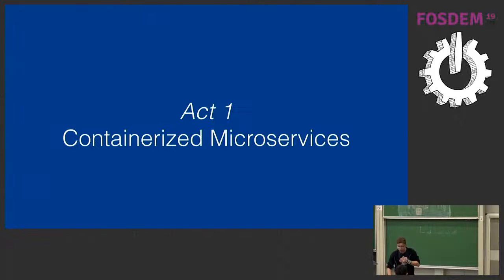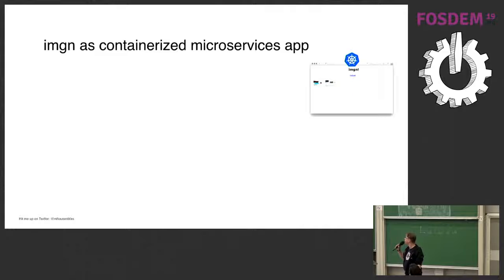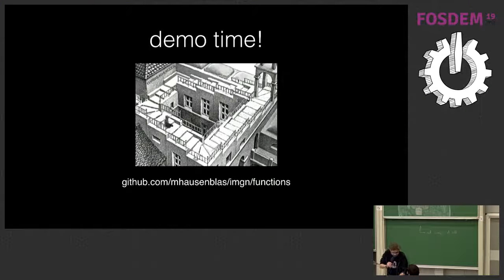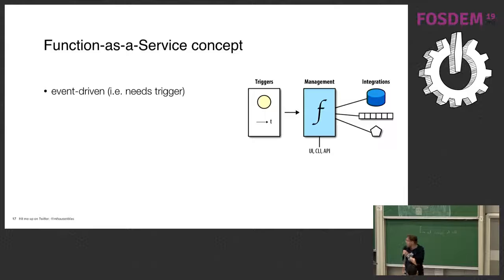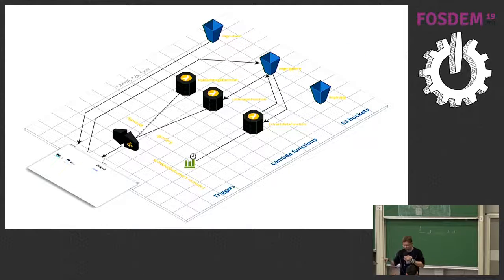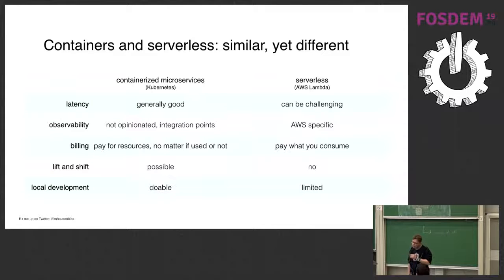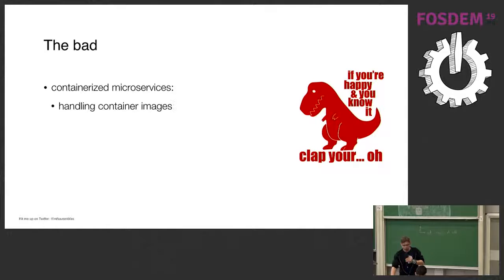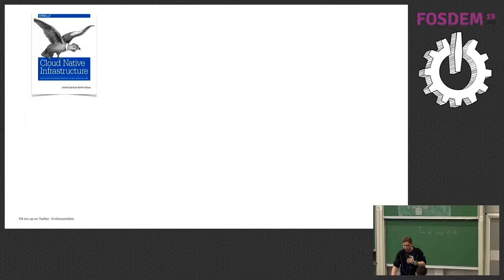Go containers? Go serverless? A cloud native journey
This talk compares the approaches using a simple Go app, once implemented as containerized microservices and once as a serverless app and discusses advantages and limitations of each approach.

Increasingly, we find deployments of Go in either a containerized setup (read: Kubernetes) or serverless (think: AWS Lambda). This talk compares the approaches using a simple Go app, once implemented as containerized microservices and once as a serverless app and discusses advantages and limitations of each approach. We will review the workflow end-to-end, and touch on topics like defining domain boundaries, communication, sharing state, observability, and costs, both in terms of learning curve and actual money. Parts of the app will be demoed live.